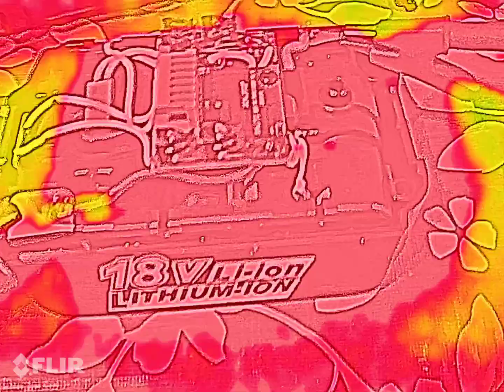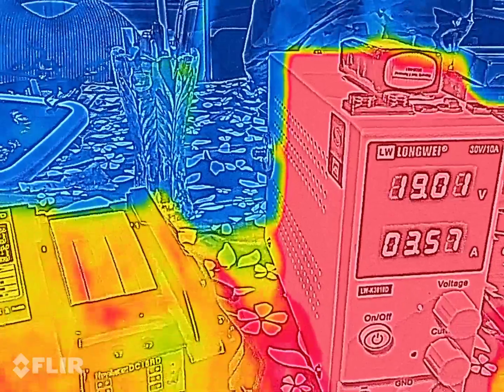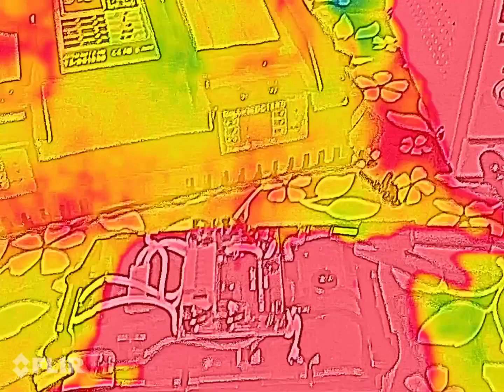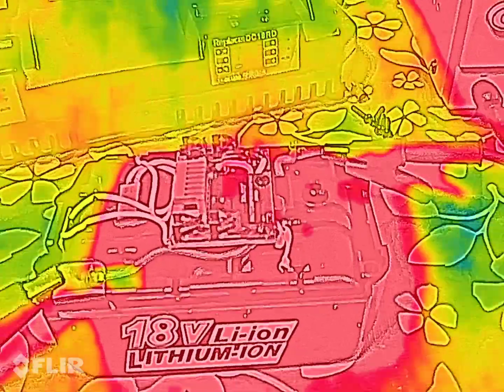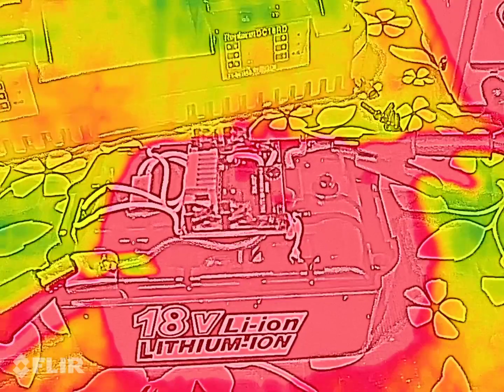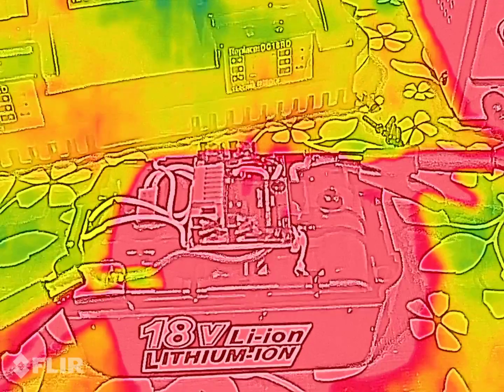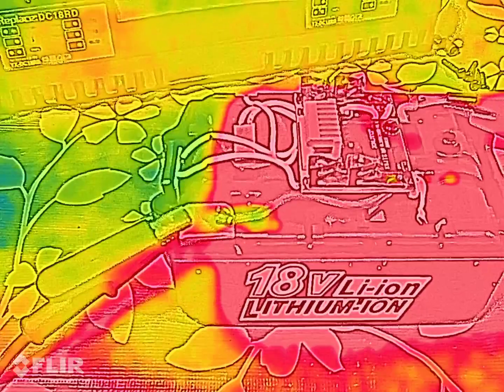June 13, 2024